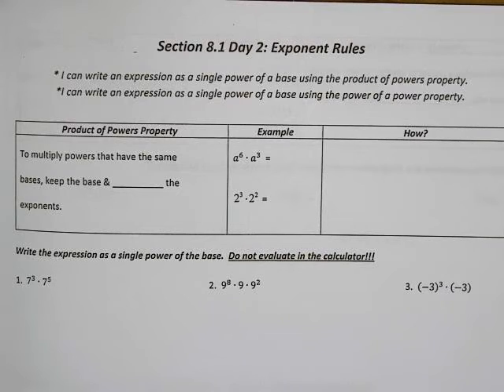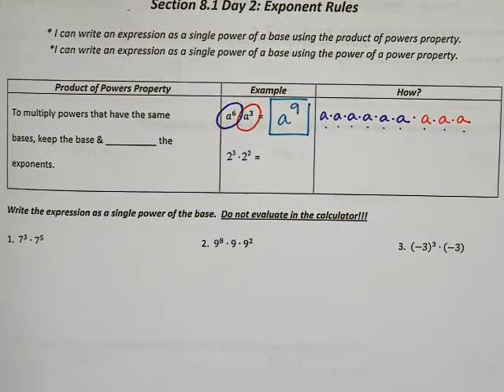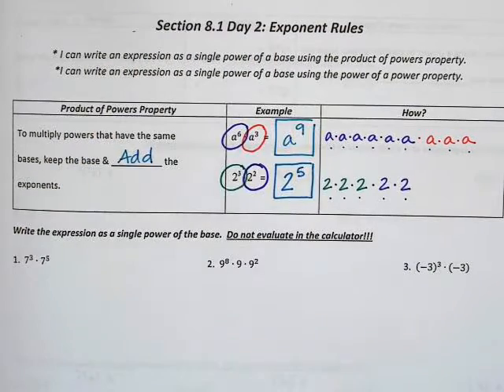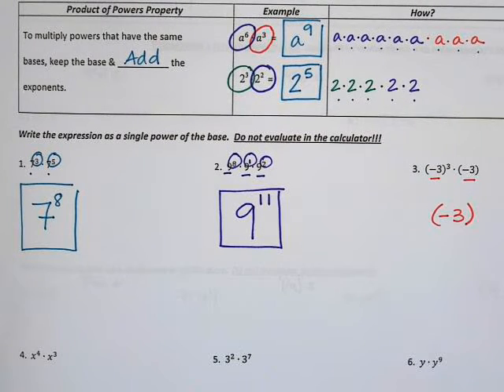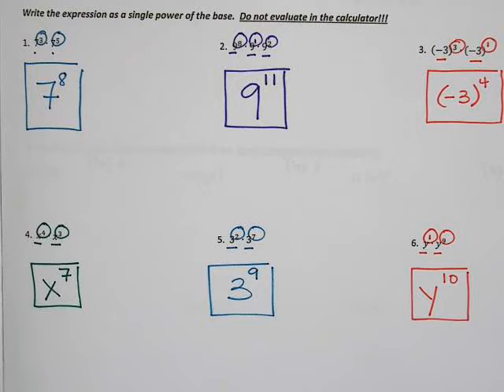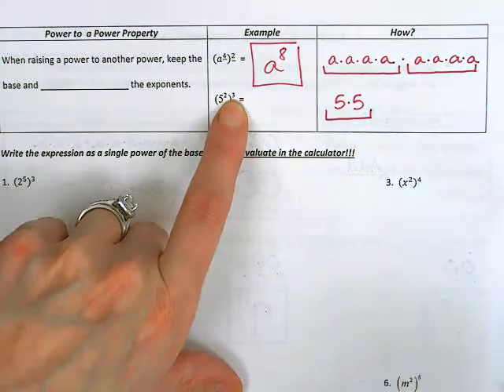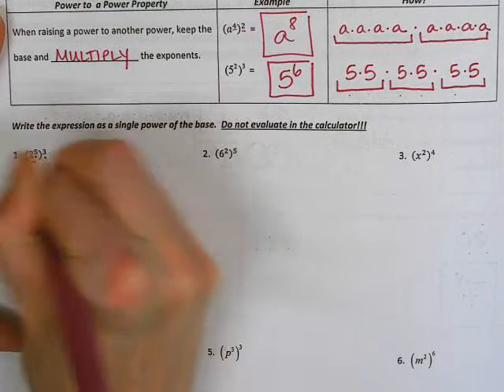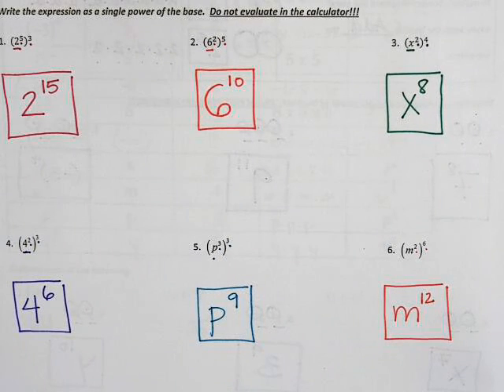8.1 Day 2 Video Notes